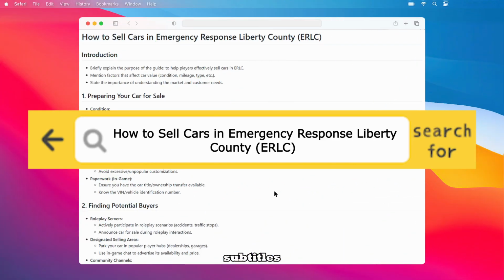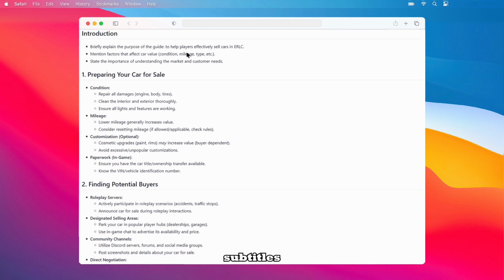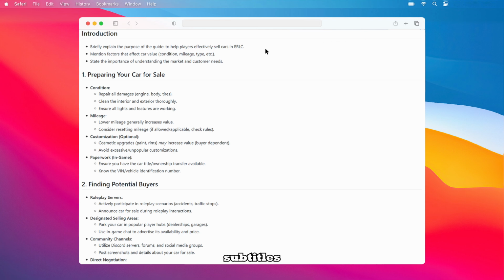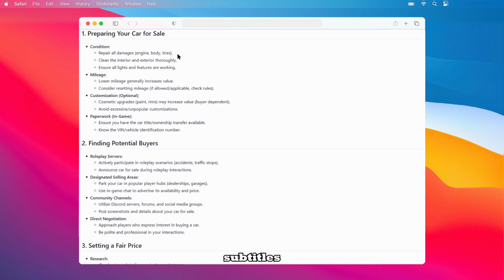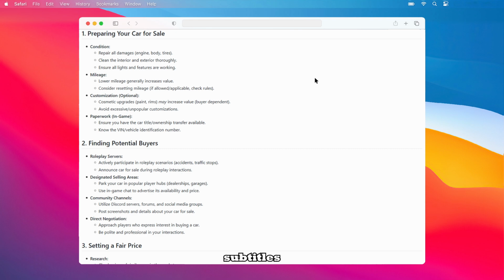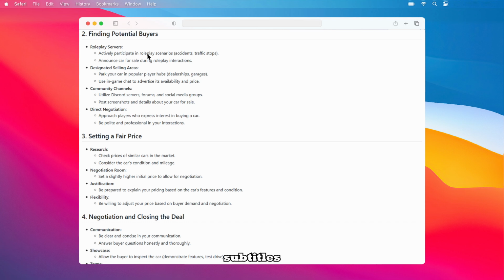How to Sell Cars in Emergency Response Liberty County ERLC (Step‑by‑Step)